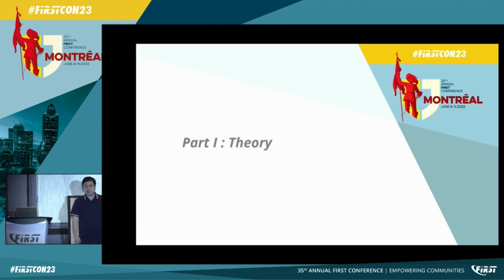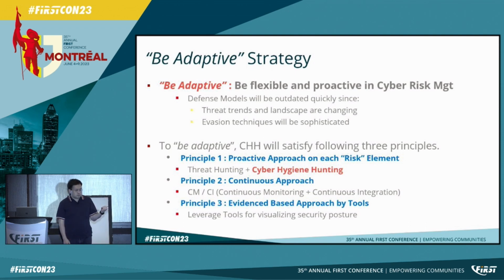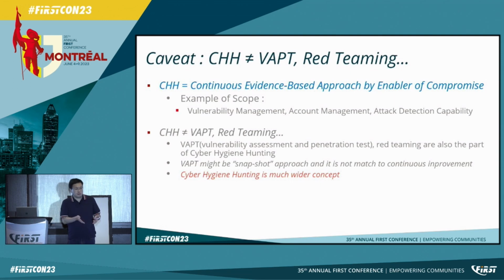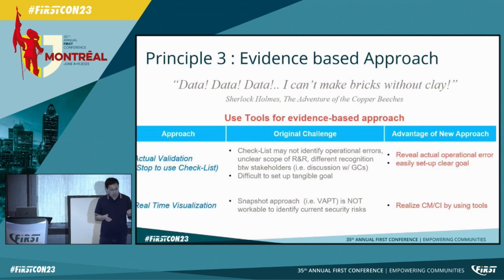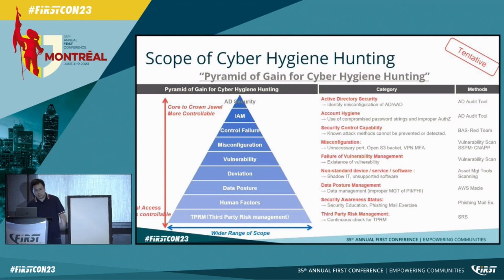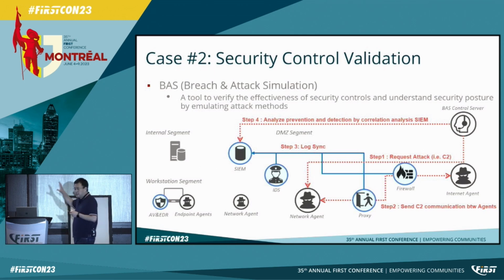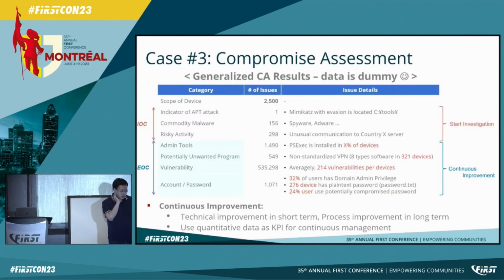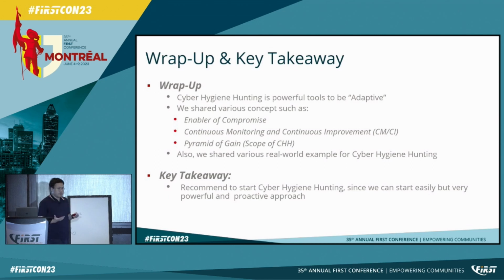Cyber Hygiene Hunting : Security Effectiveness Validation for Valid Security Posture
Tomohisa Ishikawa (Tokio Marine Holdings, JP)

Tomohisa is a seasoned cyber security engineer, and a global security manager working for a global insurance company. He has engaged in various security projects/operations including global security strategy, security architecture, threat intelligence analysis, and DFIR. His previous experience includes red team and security training. He holds a Doctor of Engineering, CISSP, CSSLP, CISA, CISM, CDPSE, CFE, PMP etc. In addition, he has a lot of contributions as a speaker, national IT exam committee member in Japan, translator, and author. He speaks at various conferences such as SANSFIRE 2011 & 2012, DEFCON 24 SE Village and Japan domestic conferences. Also, he writes a book related to threat intelligence in Japanese, and I published 4 DFIR translated books from O'Reilly Japan.
Cyber hygiene is a basic strategy but applying it without exception is difficult, and cyber hygiene failure allows the intrusion by threat actors. In this presentation, I will present the "Cyber Hygiene Hunting" concept to identify the failure of cyber hygiene. In this session, I will explain the concept of Cyber Hygiene Hunting and related concepts such as CM&CI (Continuous Monitoring & Continuous Improvement), EoC (Enabler of Compromise), and Pyramid of Hygiene, and compare how this "Cyber Hygiene Hunting" conceptis similar to and different from "threat hunting", "vulnerability assessment" and/or "penetration test ". Then, I will explain numerous examples to identify cyber hygiene failures such as Active Directory check, security control validation, and compromise assessment. Finally, I will explain that these activities are beneficial for not only KPI and actionable improvement for senior leadership, security heads, and global cybersecurity governance, but also security due diligence processes in M&A or strategic partnership.